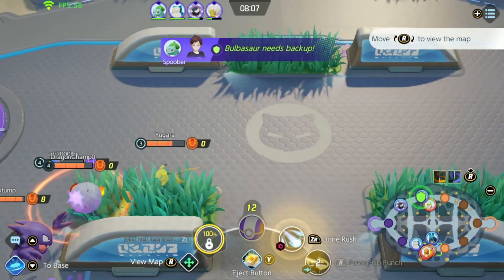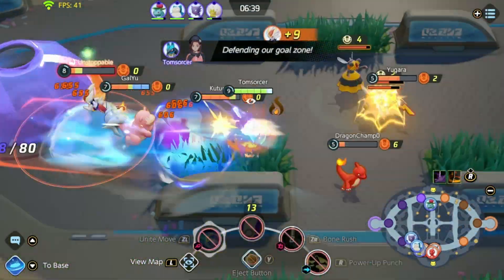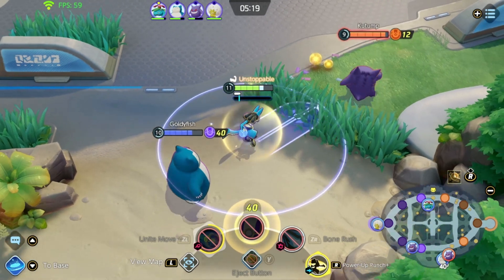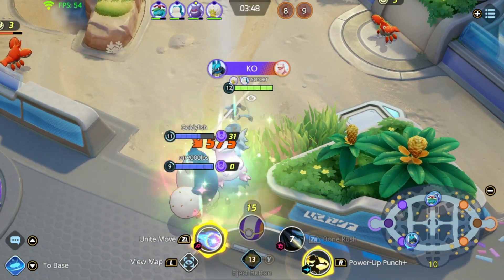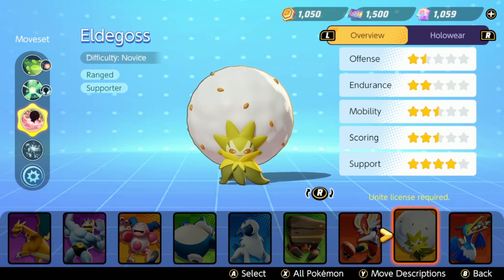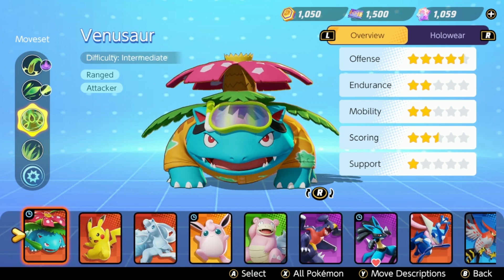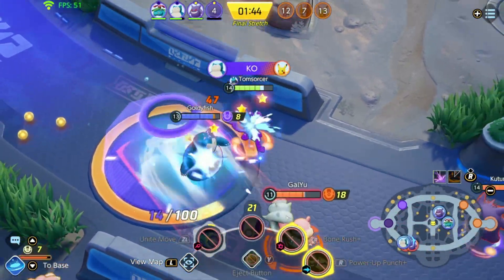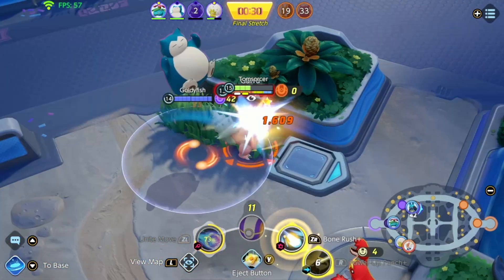Pokémon Unite First Impression Review (Is It Good?)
Pokemon Unite is here and it is taking the market by storm as nobody expected this to actually be a good game. As when it was revealed it was brushed off and actually received a ton of hate from the Pokemon community. So today I ask the question is Pokemon Unite good? Or is it just another cheap attempt to break into the MOBA market.